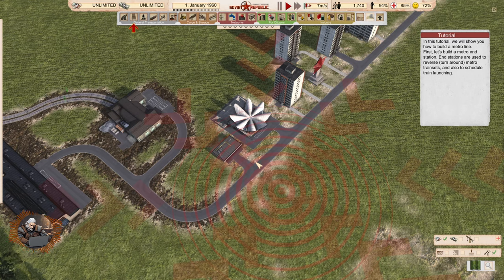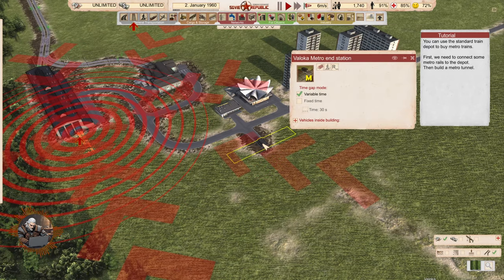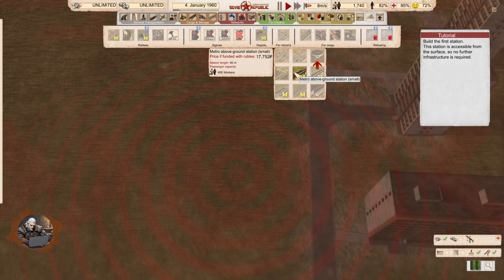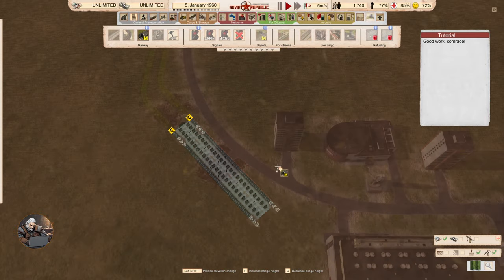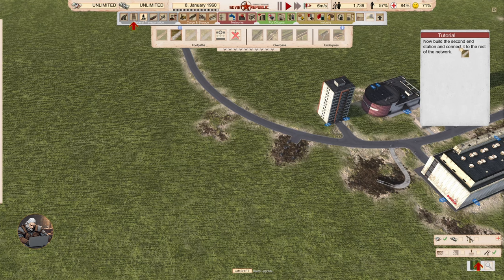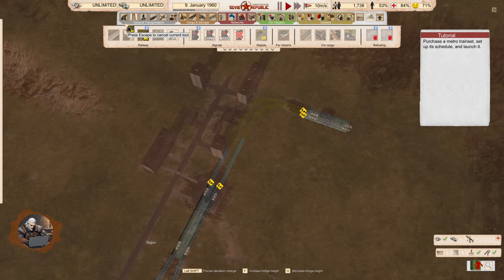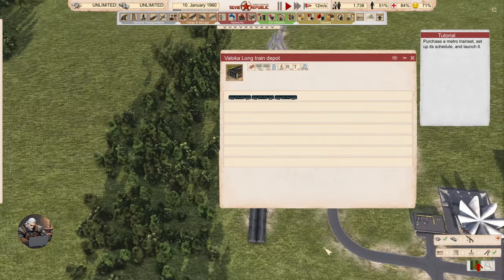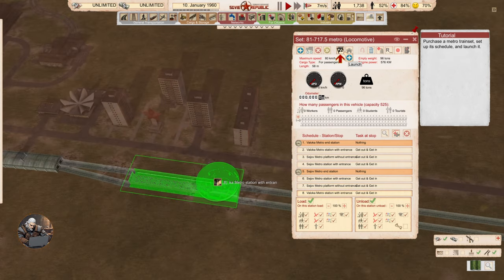Metro | Workers And Resources: Soviet Republic - Tutorials - 15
TIMESTAMPS
0:00 Intro
0:20 Metro stations
11:40 Building with construction office